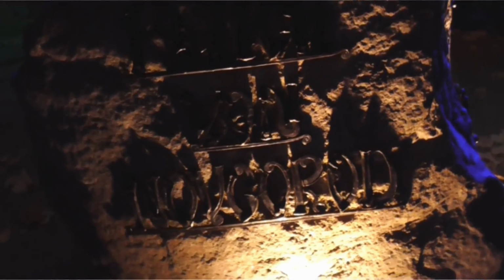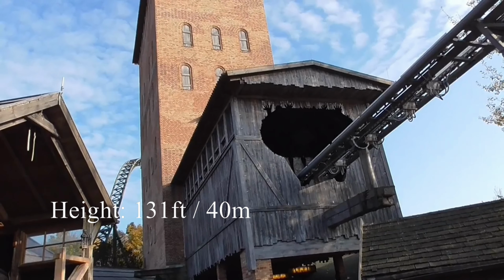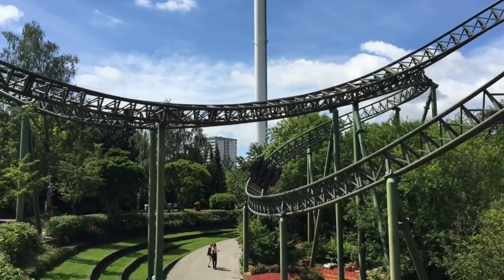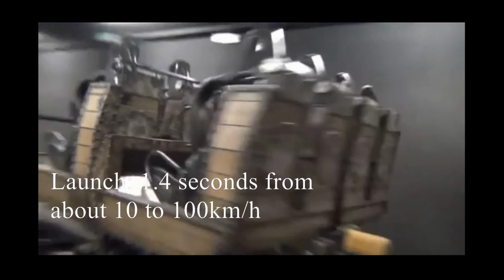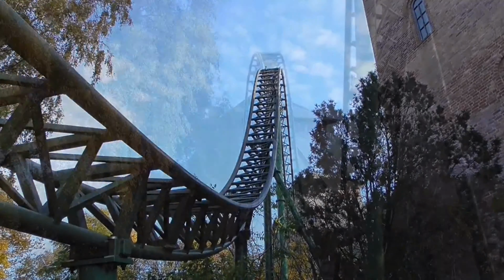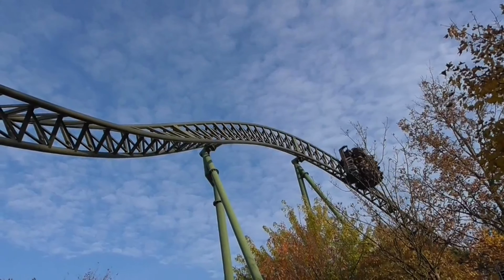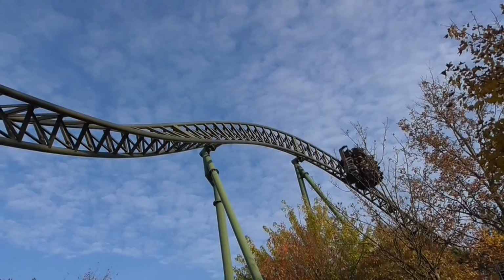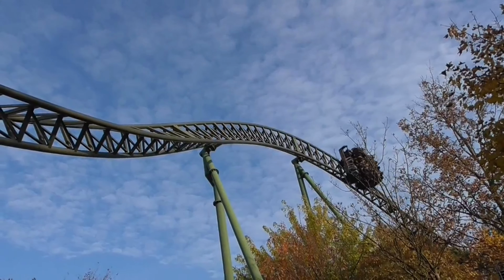Fluch von Novgorod Review - Hansa Park Gerstlauer Eurofighter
I wans´t the biggest fan of this ride when I rode it for the first time many years ago, but now I really love it.

Soundtrack: Fluch von Novgorod - Siegel des Wolfes